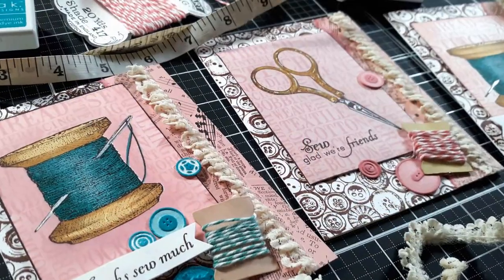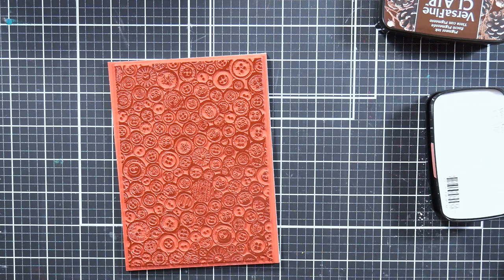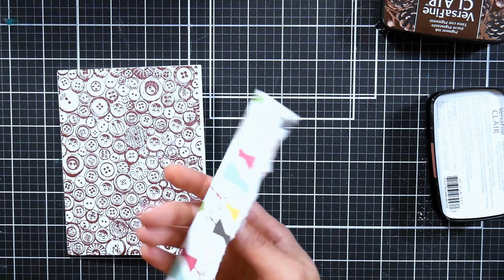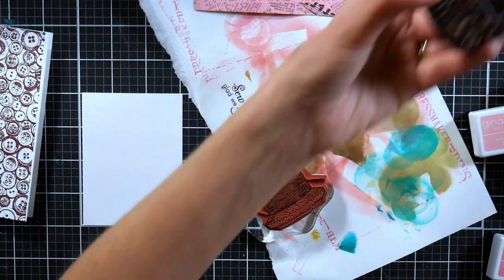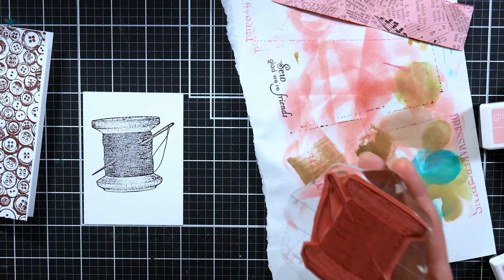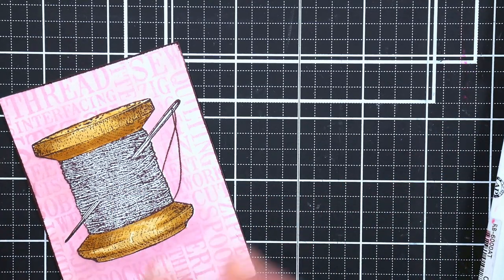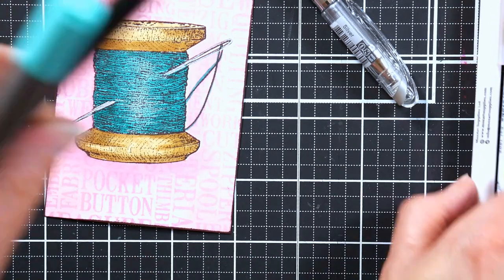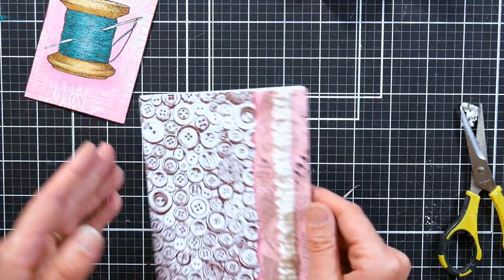Finally a Card Making Video! Stamped Sewing Cards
It's been a while since we made cards. Let's do it!

Other supplies:
Dye based ink in shades of pink and turqoise
Versafine clair ink in acorn and pinecone
Bakers twine
White cardstock
Button, banner and bobbin dies